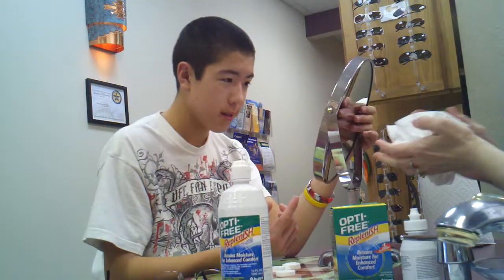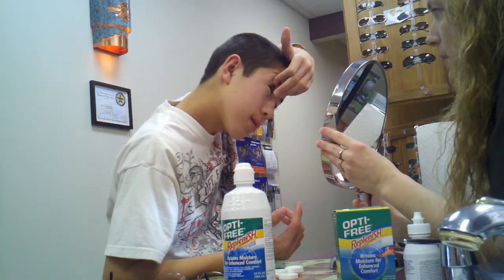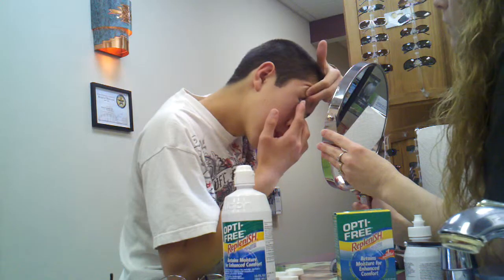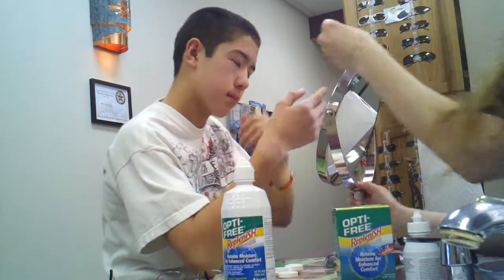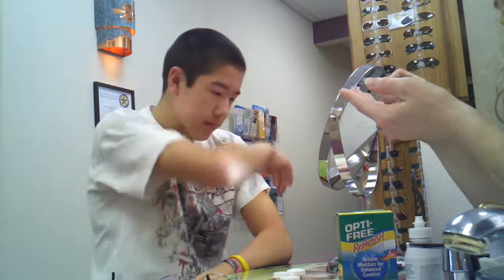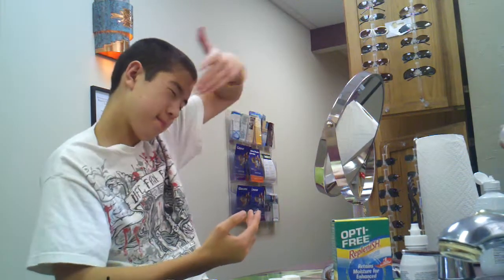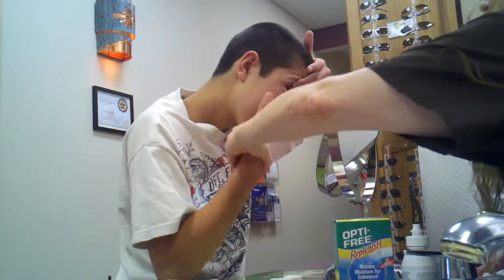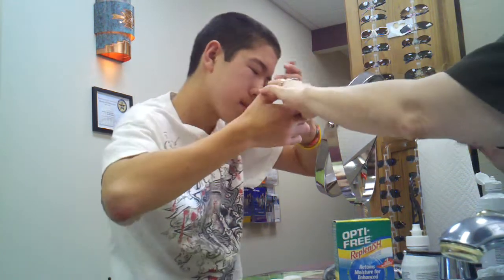Jacob's 1st time putting in his contacts